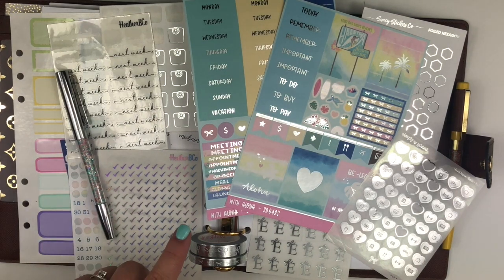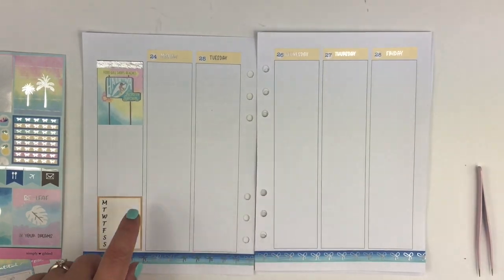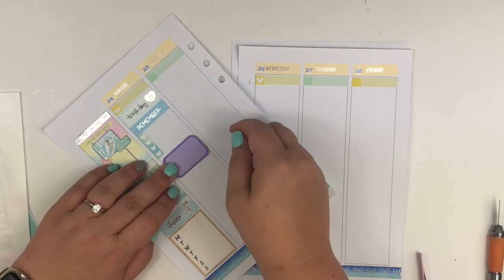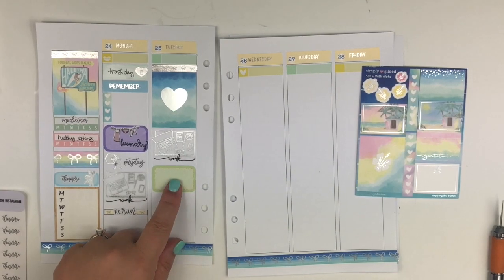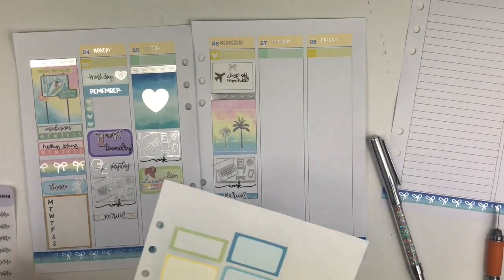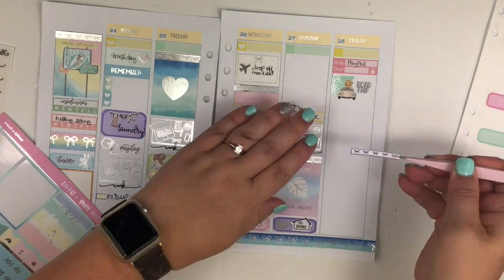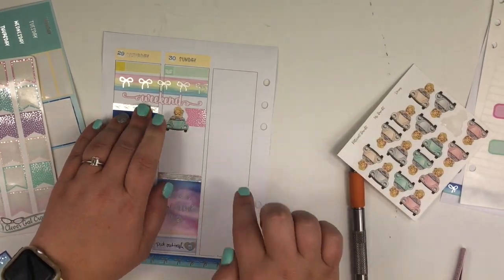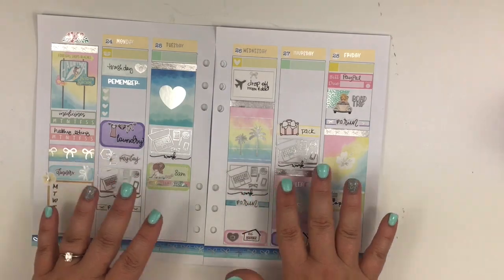Plan With Me ft. Simply Gilded With Aloha kit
Print Petitcoat Bandit

The Fox and Pip

Sincerely Dee Designs